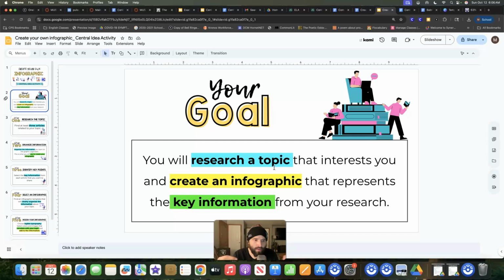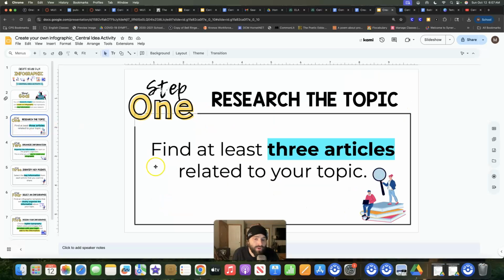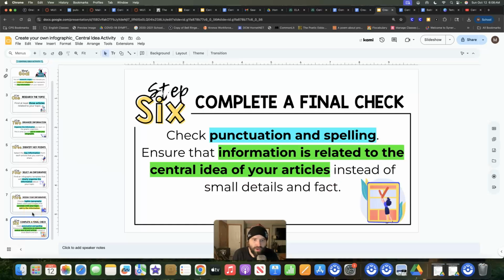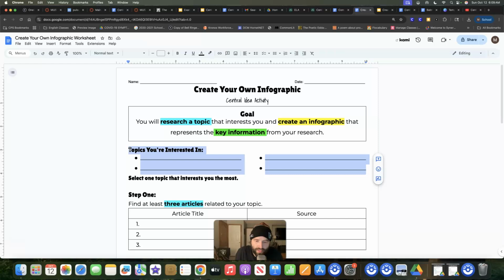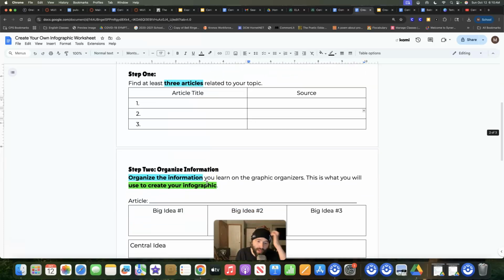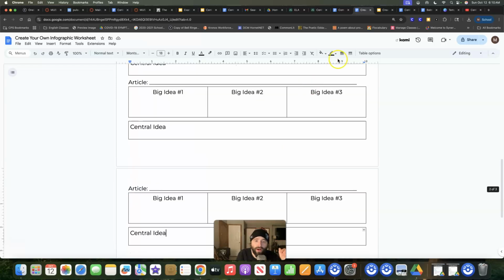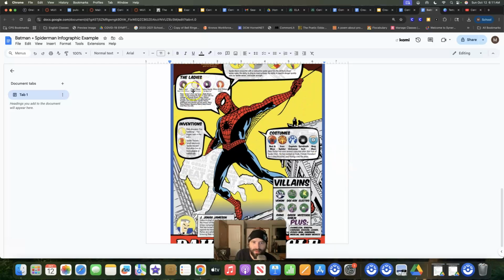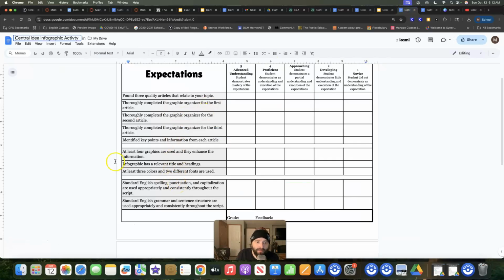Create Your Own Infographic: Overview Video